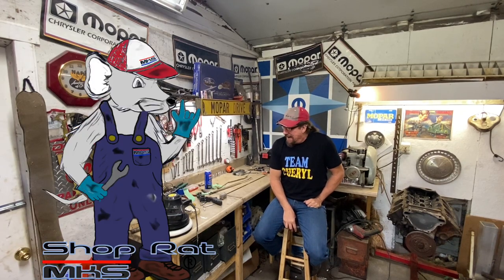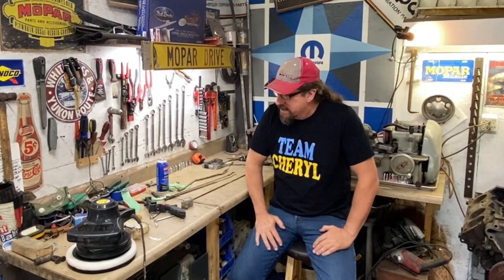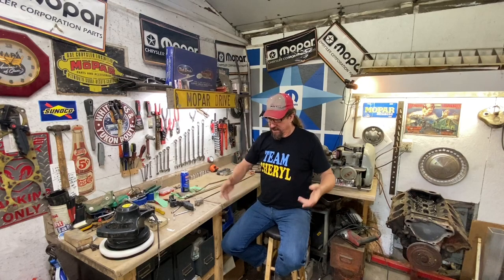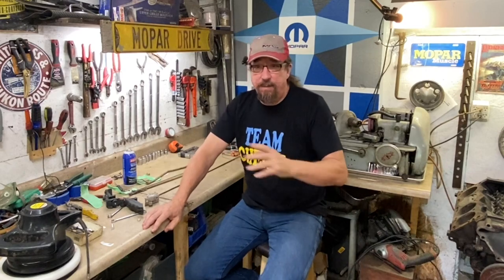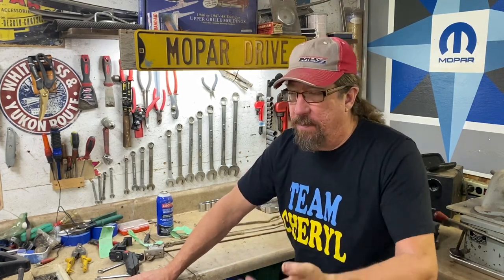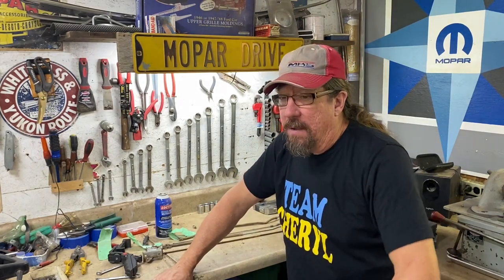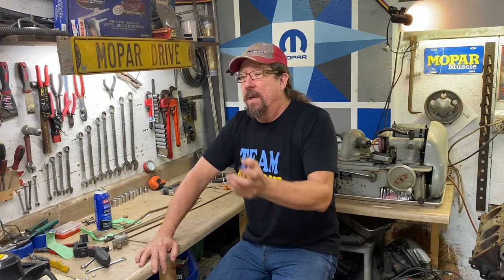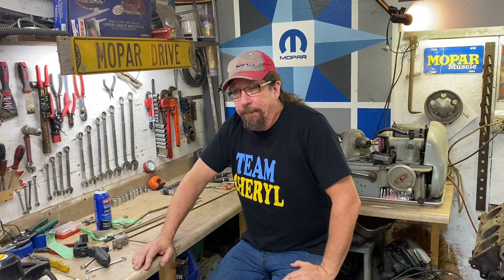Reflections - What Was It Like Making Our First Full Length Feature On Our Legendary GOLDEN MULLET?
Let's Talk About It!  It's Talk About It Tuesday
 It's Talk About It Tuesday!

Type MKS in their page’s search bar - 😈😎

look for /MyKarsShop on most social media platforms